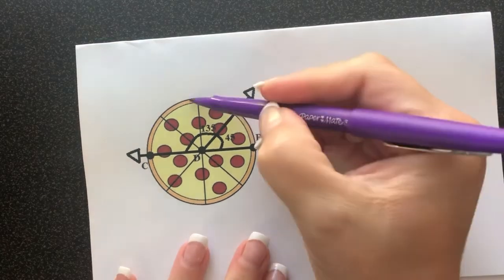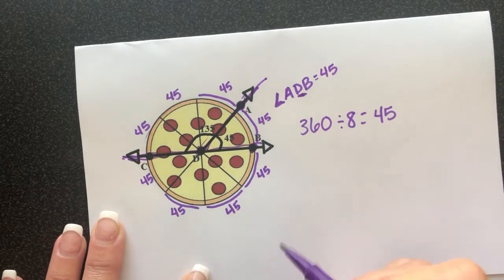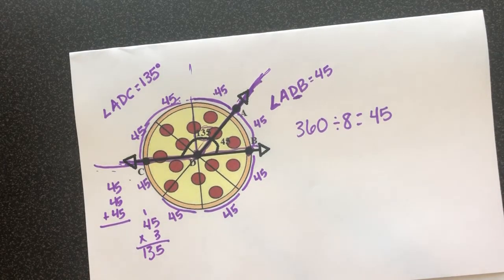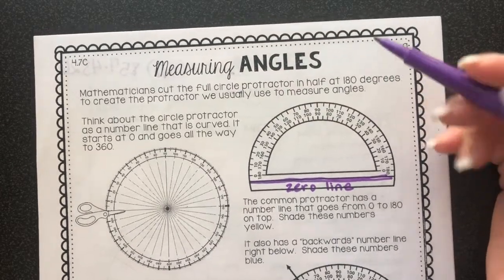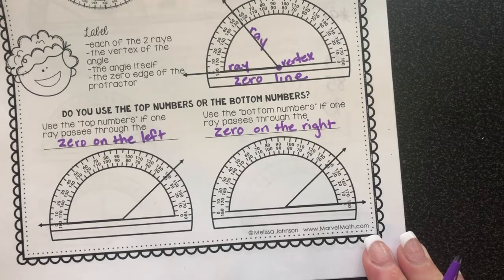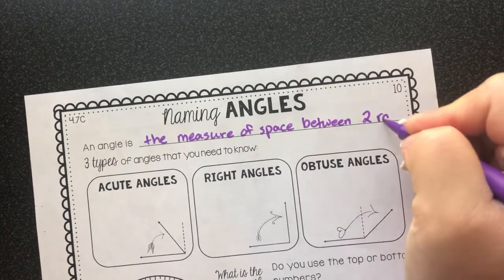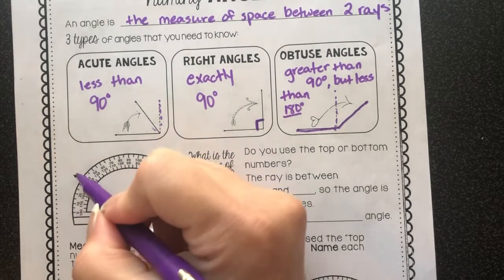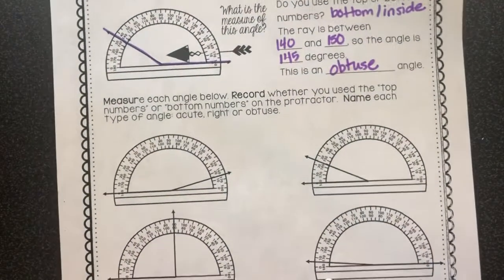Week 4/Video 1/Measuring & Naming Angles